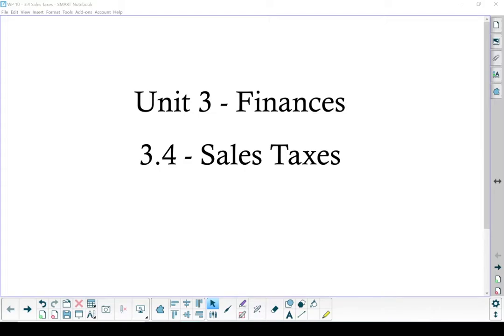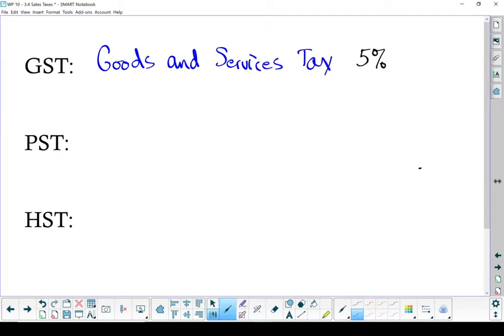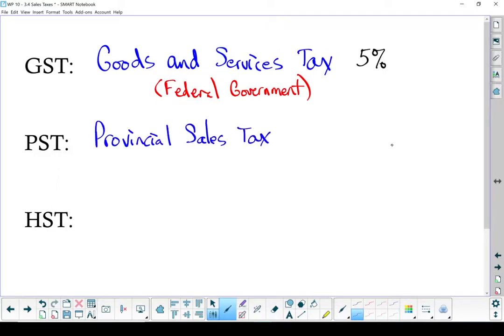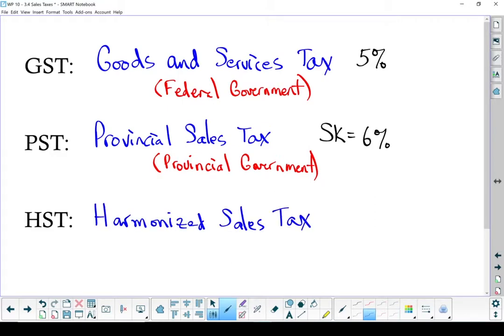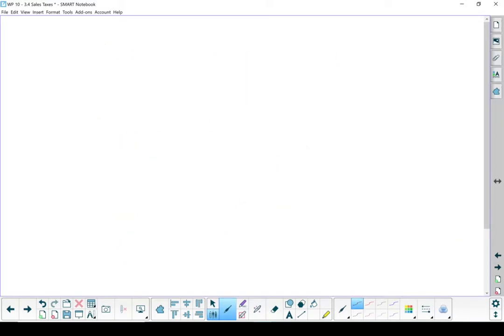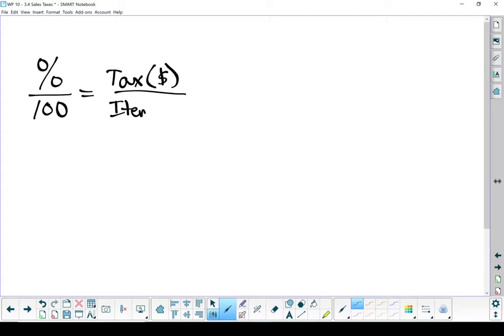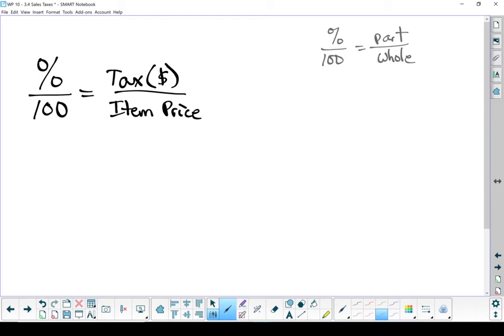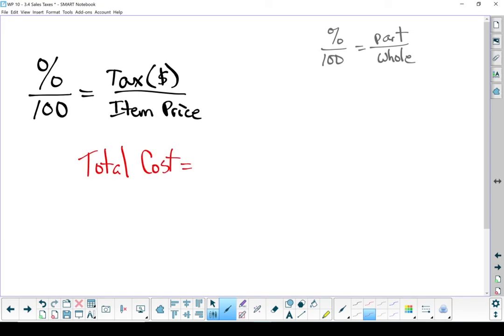WP 10 - 3.4 Sales Taxes (1 of 2)